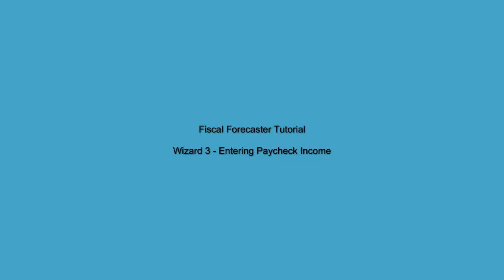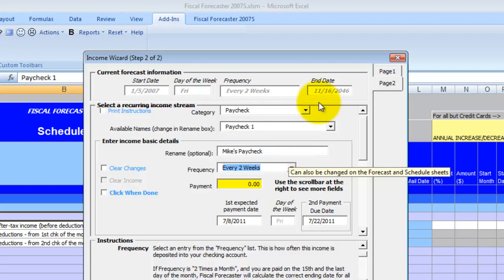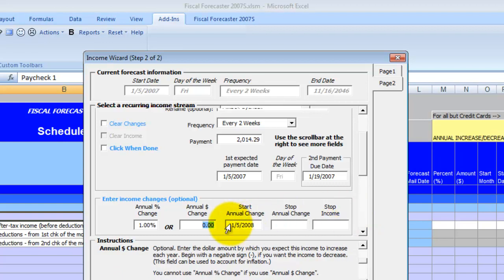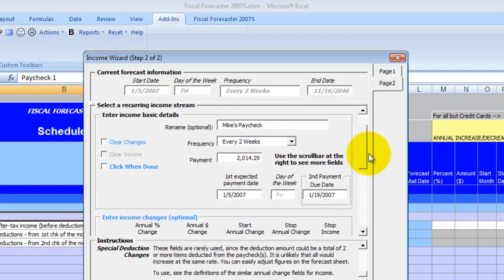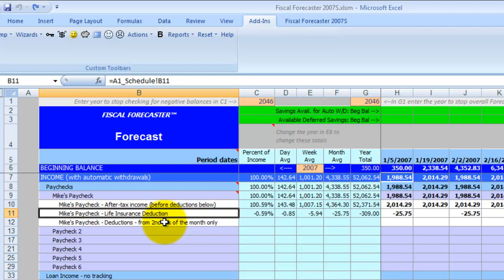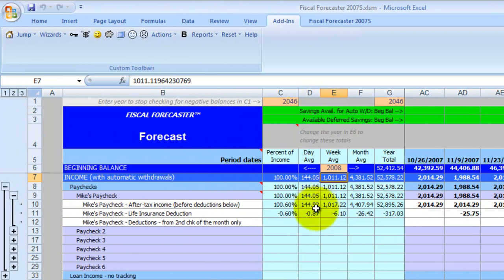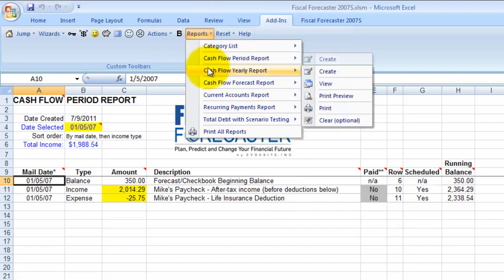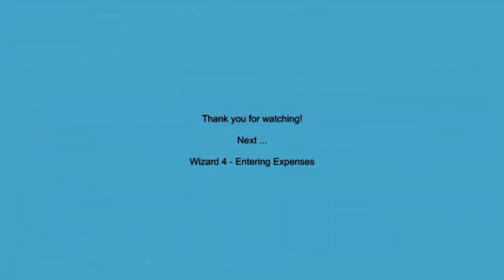Wizard 3 - Entering Paycheck Income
How to enter your paycheck into Fiscal Forecaster, our personal budget spreadsheet software for Windows and Excel - forecasting your data decades into the future.